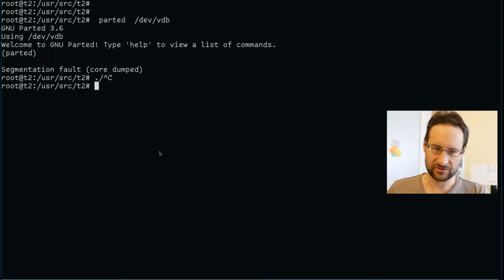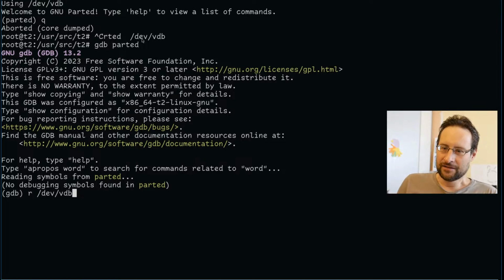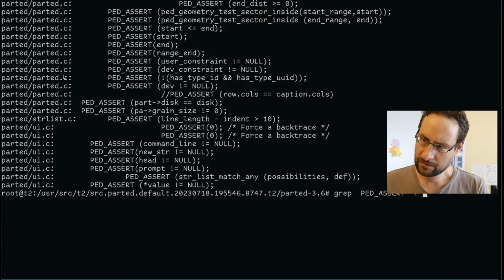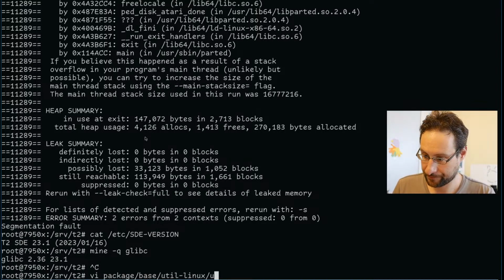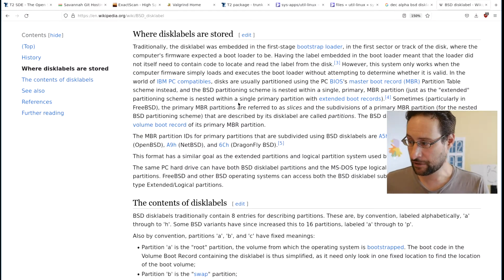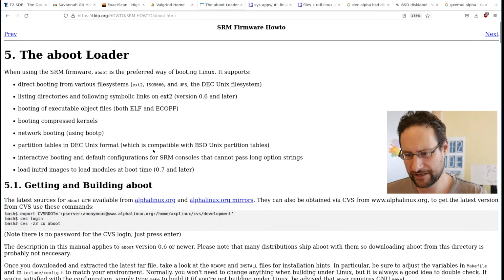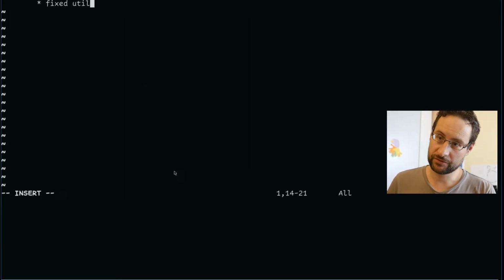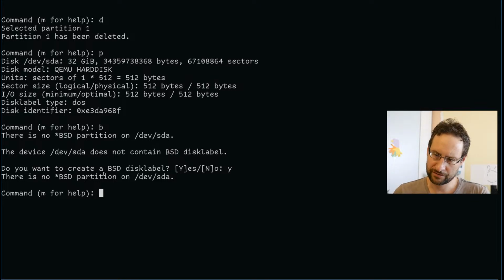ExactCODE puts €€€ where the PR was, and keeps FIXING OpenSource BUGS every day!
Abort SegFault regression you name it we fix it! Ad: laptops & more @Amazon